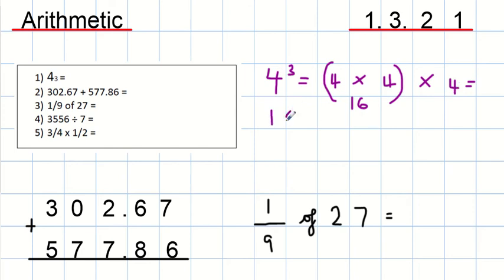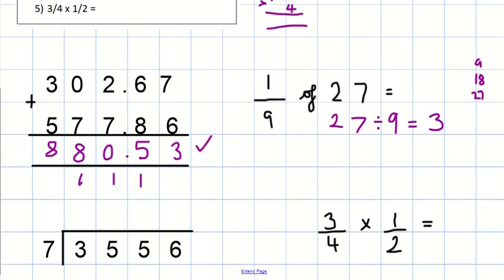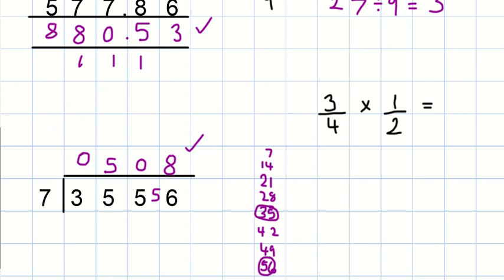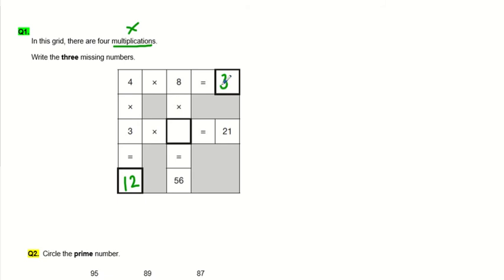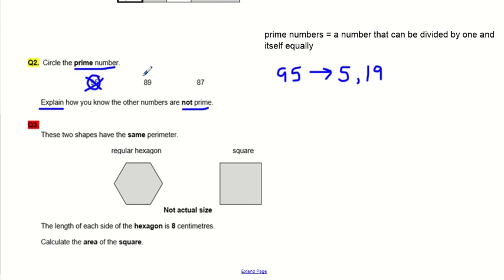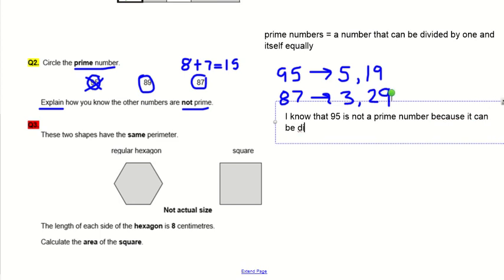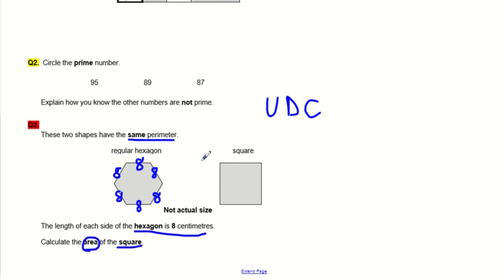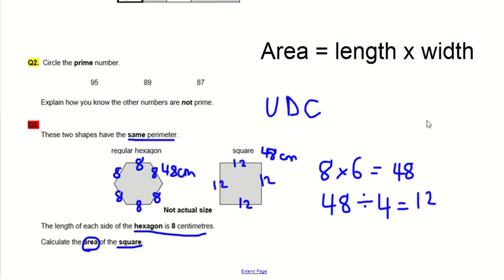01.03.21 Year 6 Arithmetic